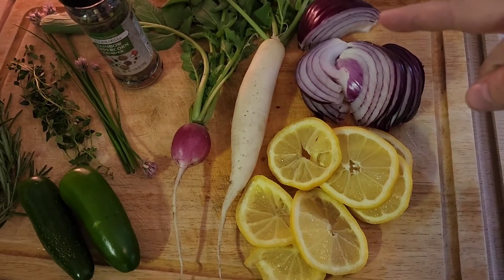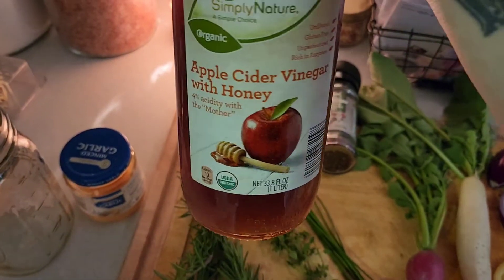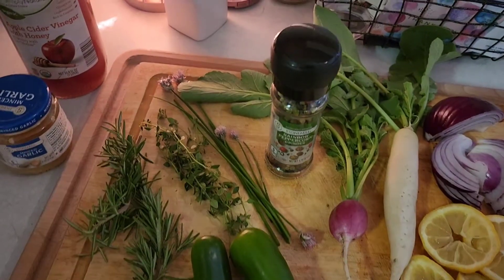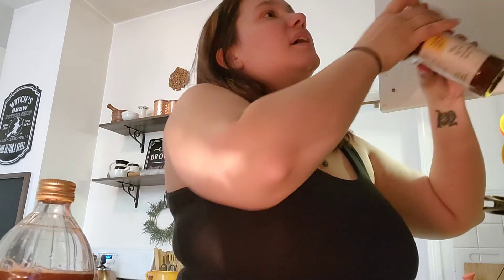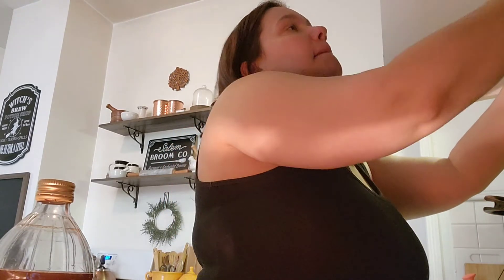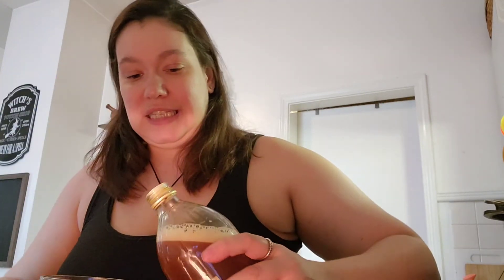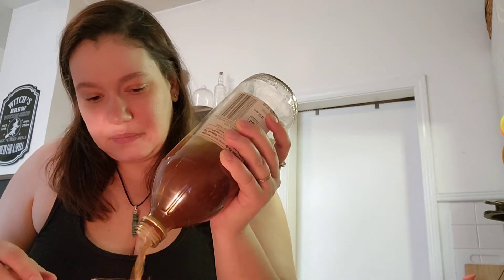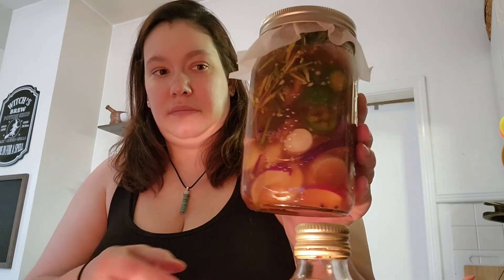LET'S MAKE FIRE CIDER VINEGAR 🔥